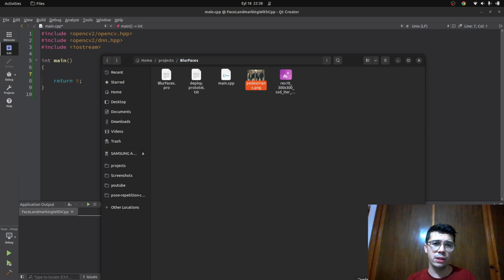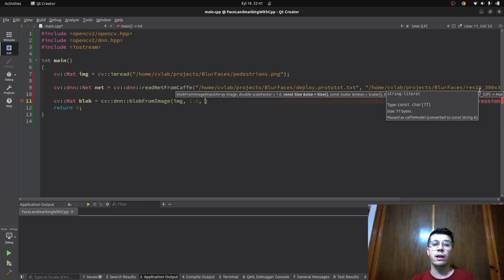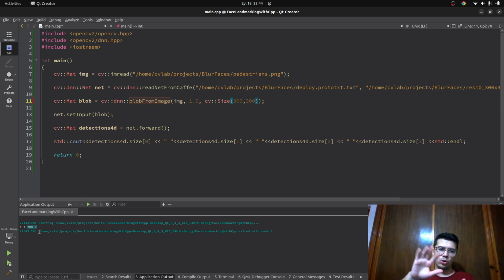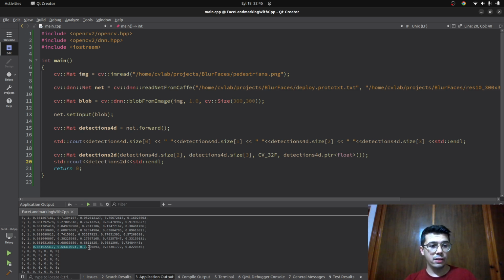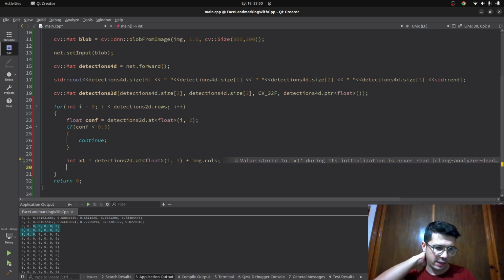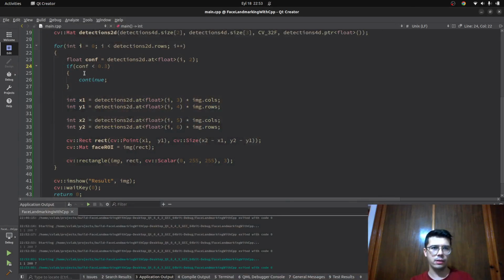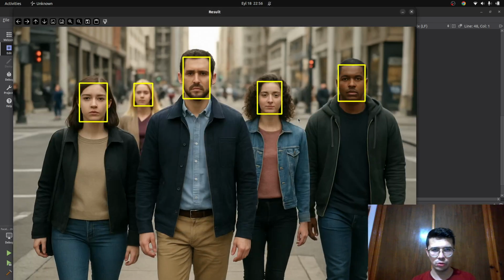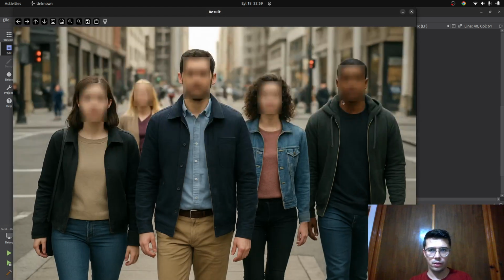Face Blur with OpenCV & C++ | Beginner Friendly Tutorial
We’ve already learned many OpenCV functions, and now it’s time to apply them in a real-world computer vision project. In this video, I’ll code a face-blurring project from scratch using C++. Face blurring is widely used in real life, such as hiding identities in private videos or blurring faces in Google Maps images.

0:00 - Introduction & Explanation
1:25 - Coding
20:00 - Result & Conclusion